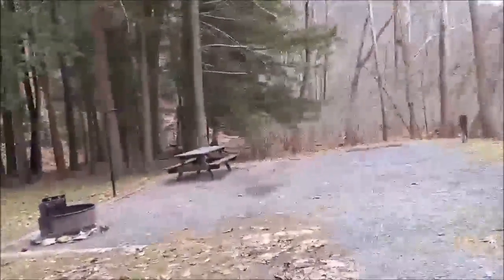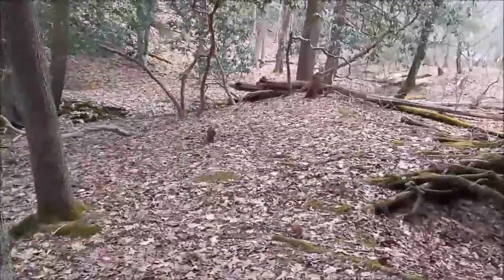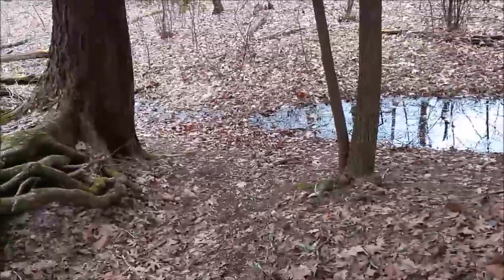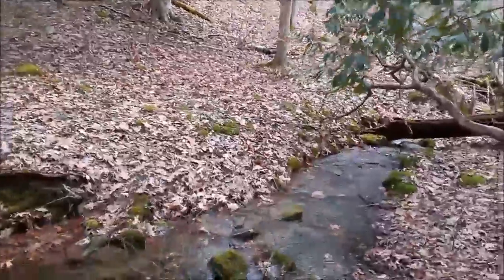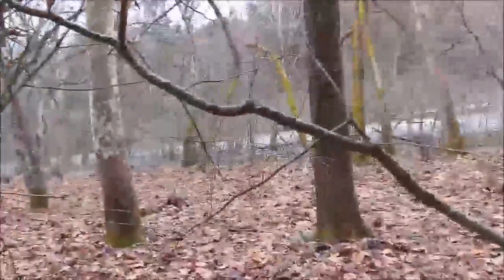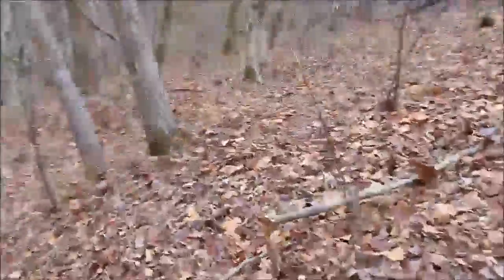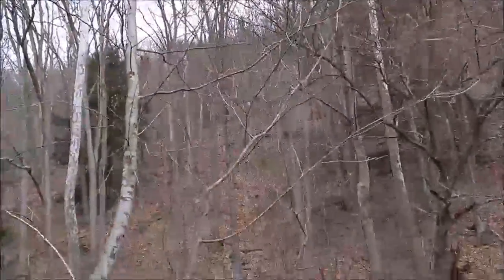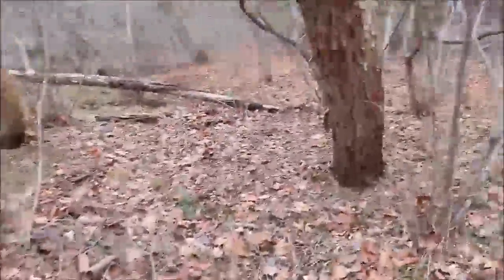The Great Kettle Creek Donut Hole Quest - Part 6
We've obviously lost the trail completely.  So we talk about what to do if lost in the woods.  This outing took place in March 2022.